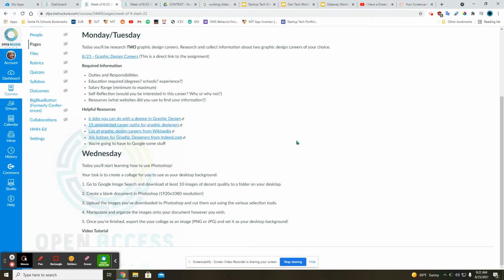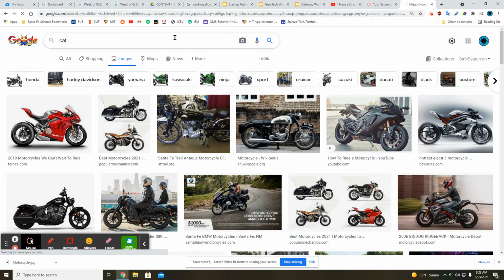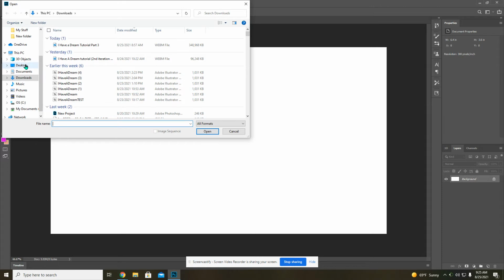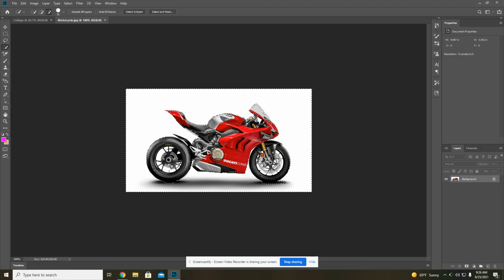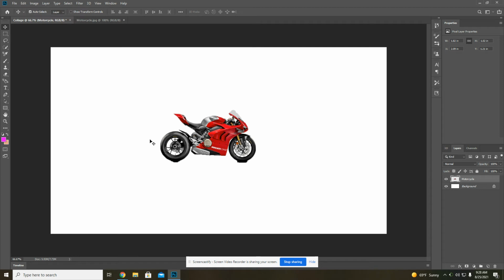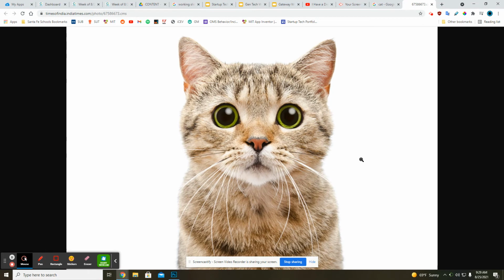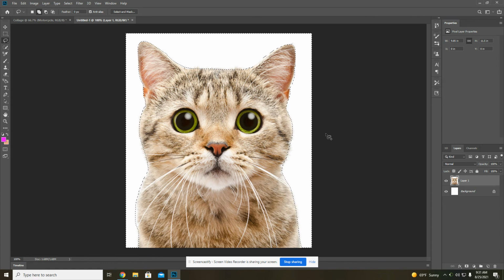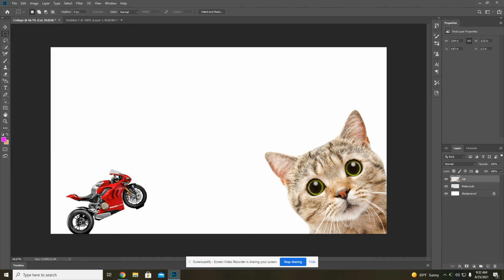Photoshop Collage (Aug 2021)